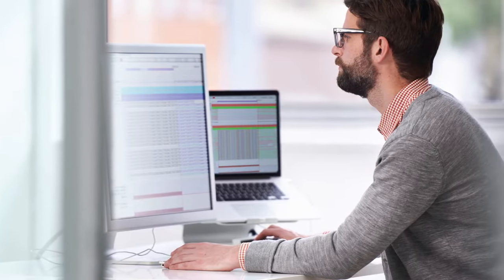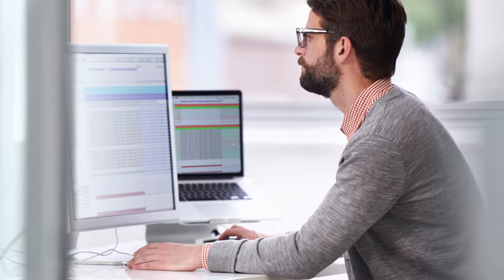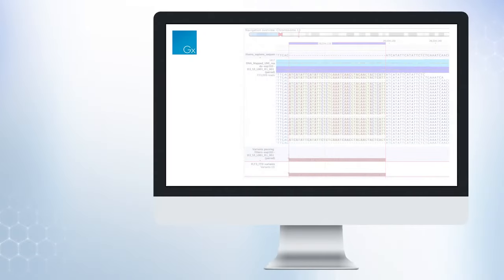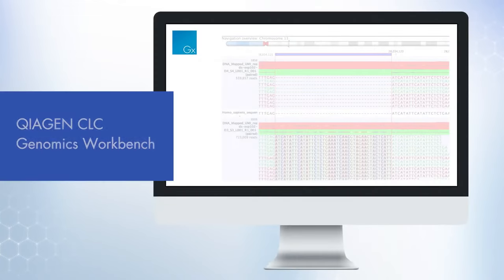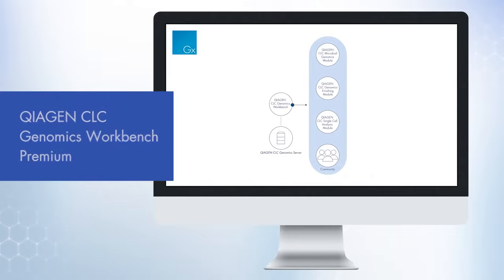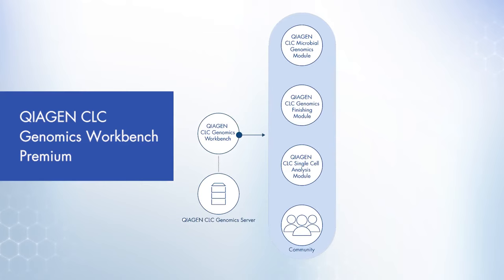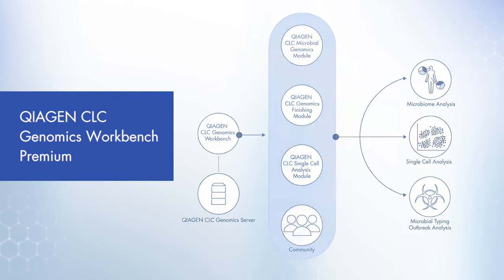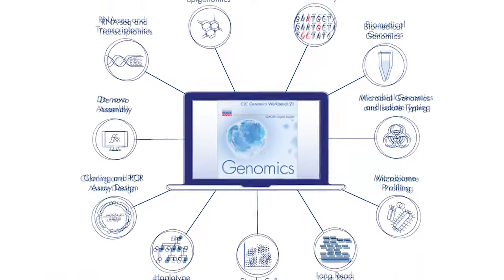QIAGEN CLC Genomics for bioinformatics analyses: Get the features that meet your needs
Learn about our complete and a comprehensive set of bioinformatics tools to scale your data analyses.